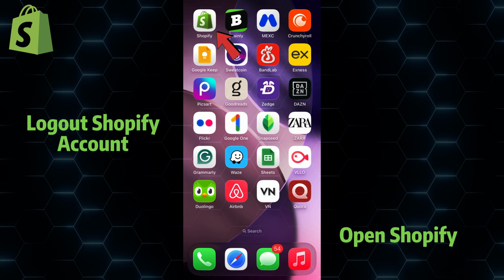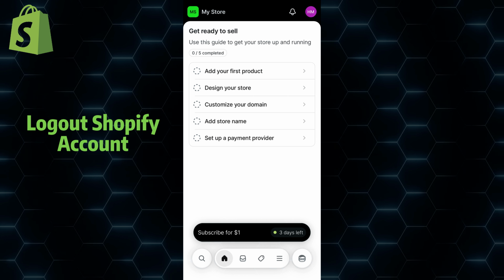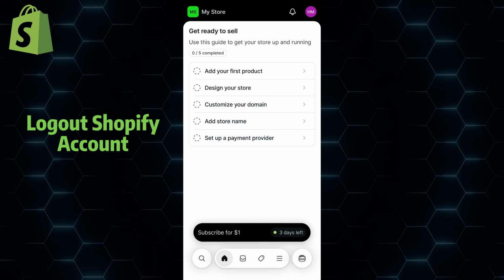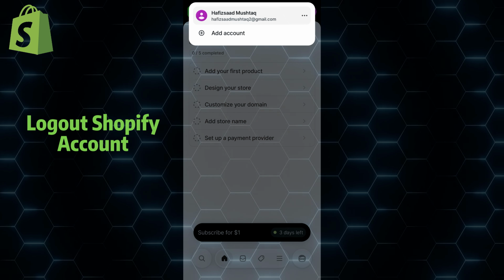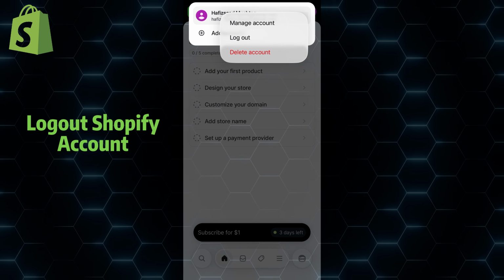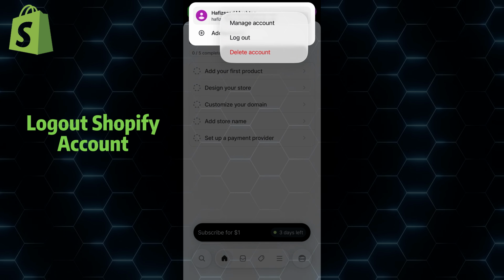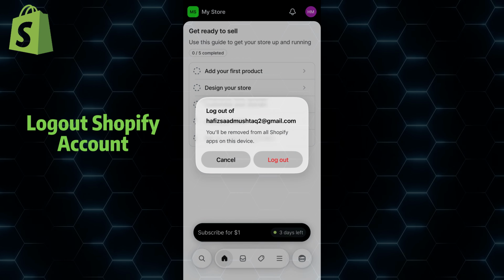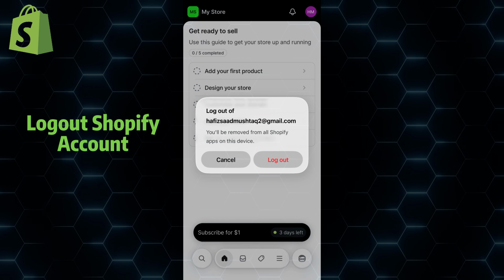How To Logout Shopify Account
In this video we will learn "How To Logout Shopify Account"

To log out of your Shopify account, click on your profile name or icon located in the top-right corner of the admin dashboard. Select Log out from the dropdown menu. If you are using the Shopify mobile app, tap Store, go to Settings, and scroll down to select Log out.